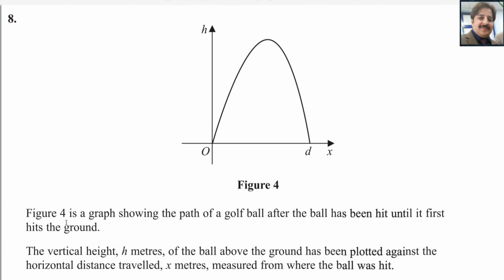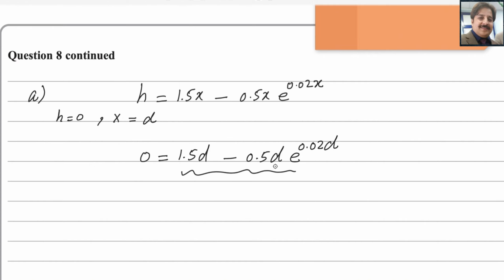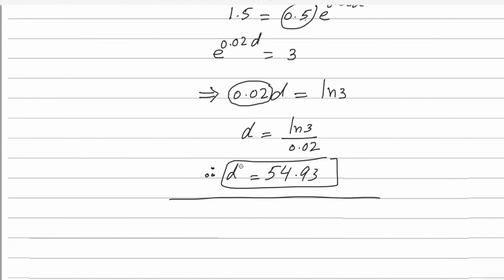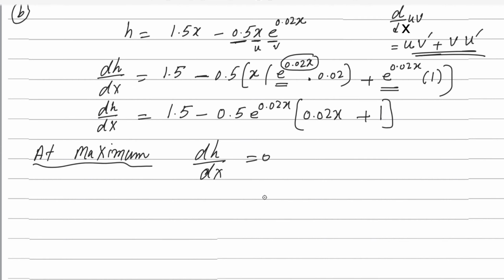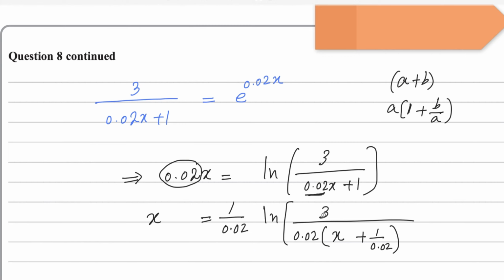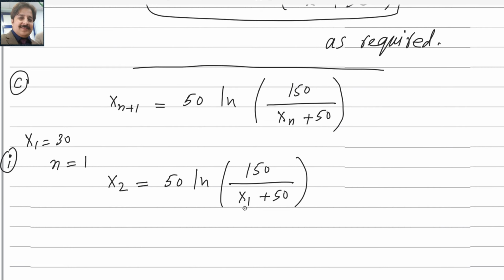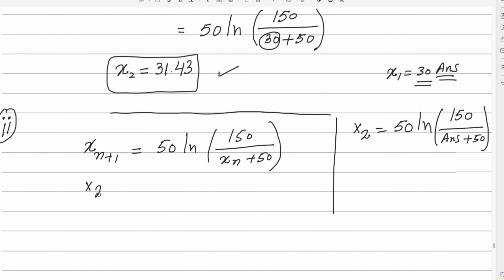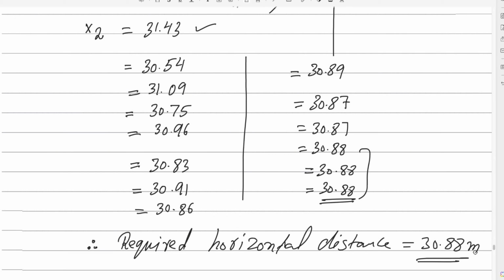Pure Math P3 May/June 2024 [Q8] Pearson Edexcel IAL WMA 13/01| Use of Iterative Formula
In this video, I solved Question 8 from the Pearson Edexcel A Level Pure Math P3 May/June 2024 WMA 13/01 exam. This problem involved modelling the path of a golf ball as it travelled through the air, and I walked through finding the horizontal distance d where it hit the ground. I also proved the condition for maximum height and demonstrated how to use an iterative formula to approximate the position. Watch this video if you’re revising for your exams and want a clear breakdown of advanced projectile motion in calculus!